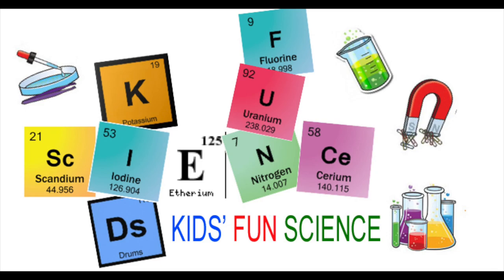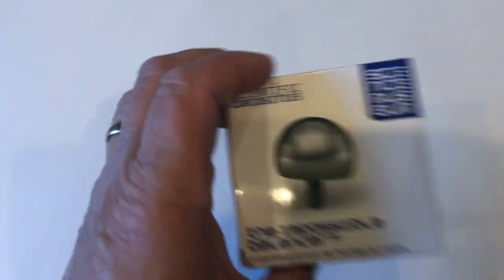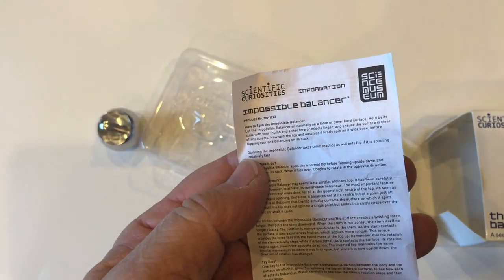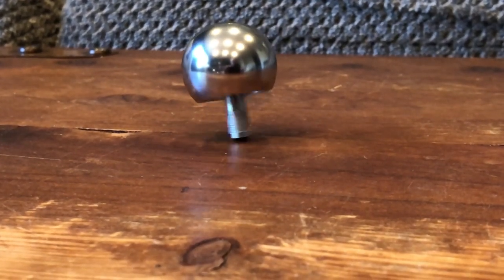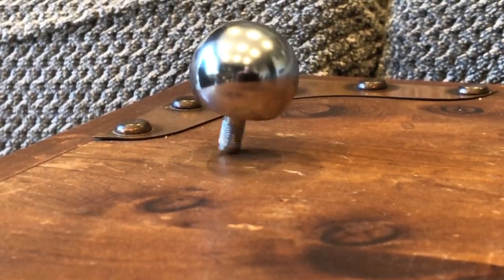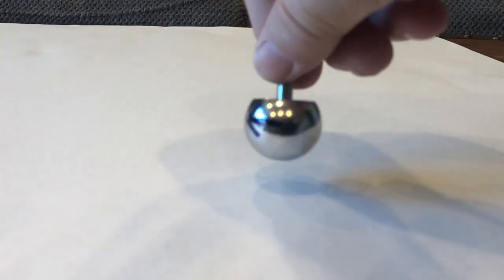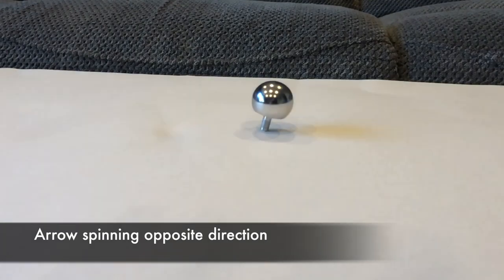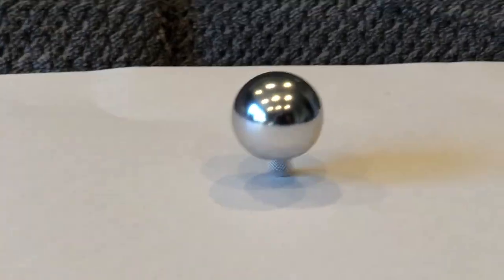Impossible Balancer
For teachers and parents
Spinning the Impossible Balancer takes some practice as will only flip if it is  spinning relatively fast.

The Impossible Balancer spins like a normal top before flipping upside down and spinning on its stalk. When it flips over, it begins to rotate in the opposite direction.

How does it work? The Impossible Balancer may seem like a simple, ordinary top. It has been carefully designed. The most important feature is that the center of mass does not sit at the geometrical center of the top. As soon as the top begins spinning, therefore, it balances not at its center but at a point just off center.

It is at this point that the top actually contacts the surface on which it spins. As a result, the top does not spin on a single point but slides in a small circle over the surface on which it spins.

The friction between the impossible balancer and the surface creates a twisting force, torque, that pulls the stem downward. When the stem is horizontal, the stem itself no longer rotates. The rotation is now perpendicular to the stem. As the stem contacts the surface, it also experiences friction, which applies more torque. The torque provides the force that lifts the round mass of the top up. Remember that the rotation of the stem actually stops while it is horizontal. As it contacts the surface, its rotation angular momentum us when it was first spun, but since it is now upside down, the direction of rotation has changed.

Amazon USA

Amazon UK